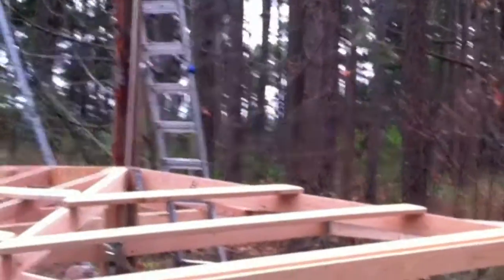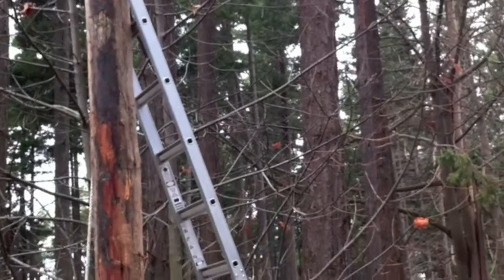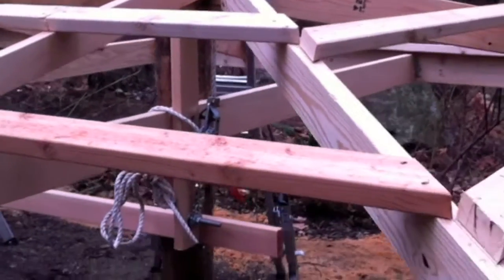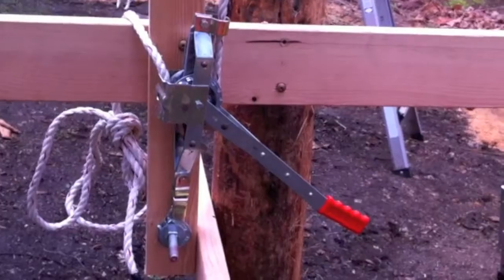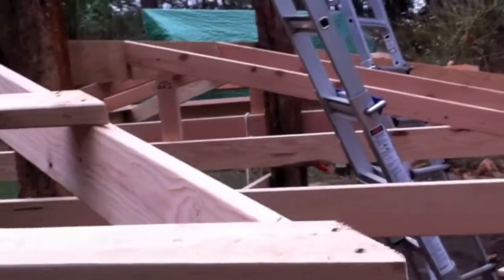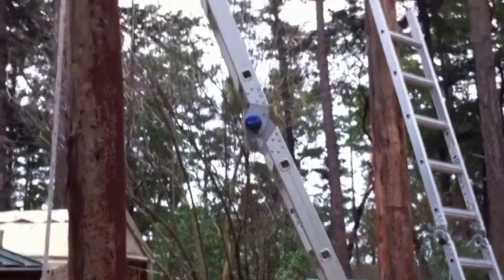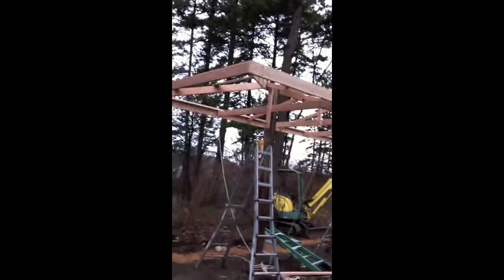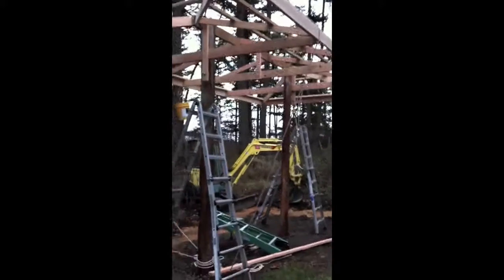The 2 Pole Building - 720p.mov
Build a 12 x 24 foot shelter on 2 poles.